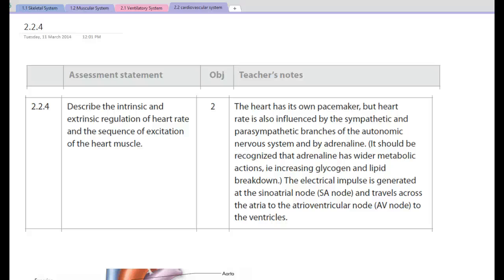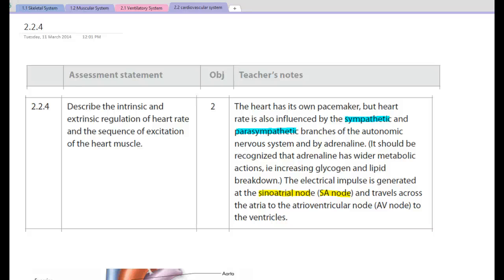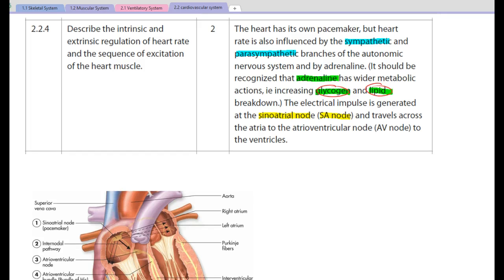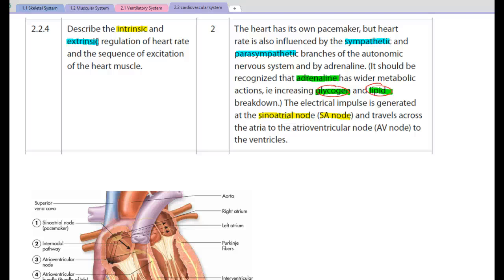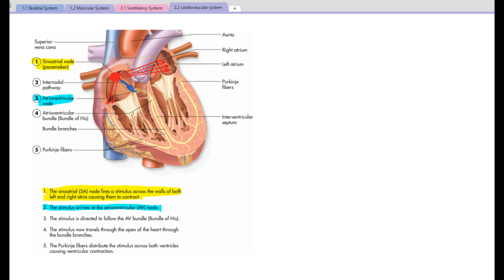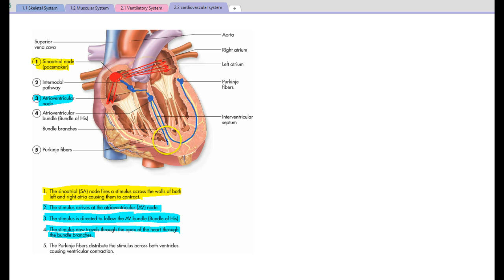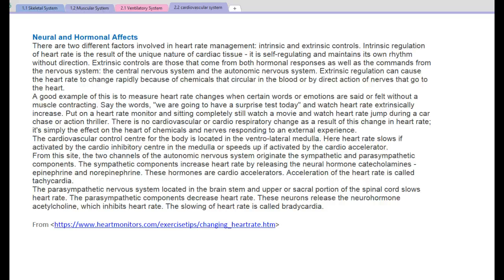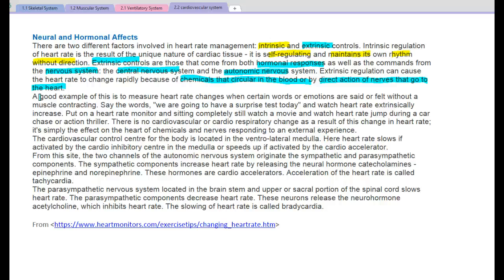2.2.4 intrinsic & extrinsic control of heart rate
2.2.4 intrinsic & extrinsic control of heart rate